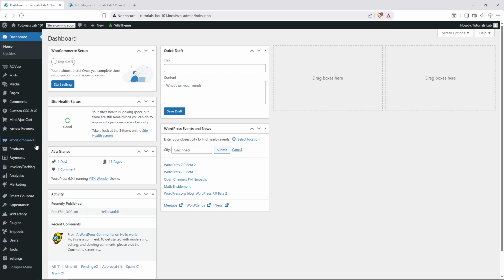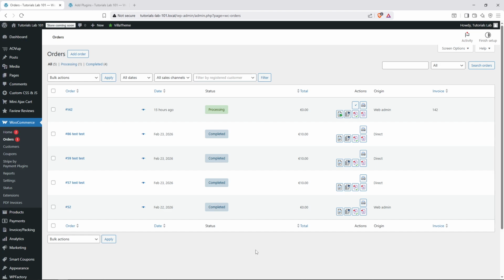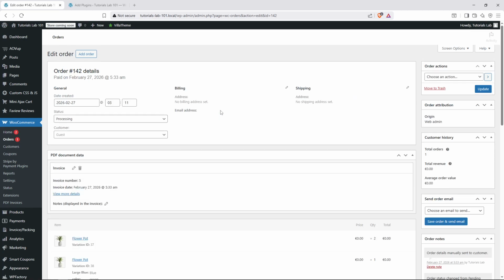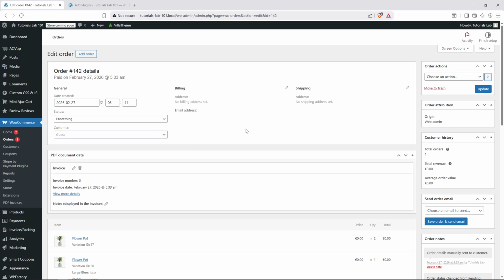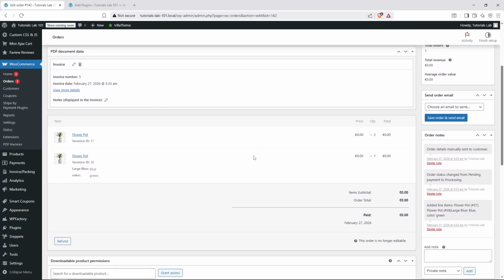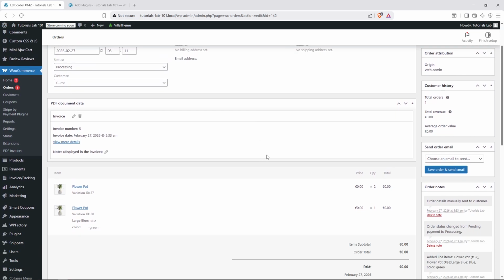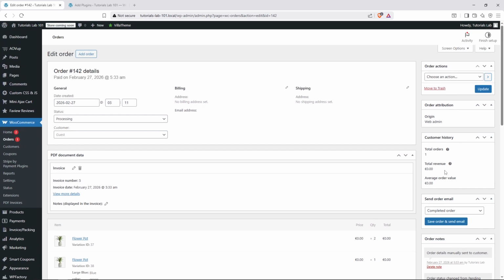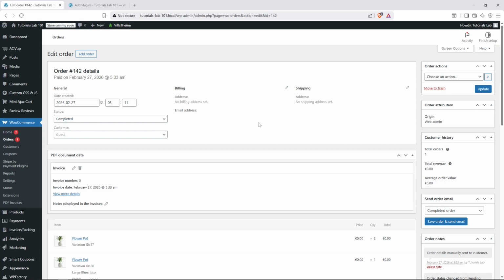How To Process Orders In Woocommerce (Tutorial 2026)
Along the way, you'll learn how to process orders Woocommerce, manage customer orders Woocommerce, fulfill Woocommerce orders tutorial, change order status Woocommerce guide, step by step Woocommerce order processing, complete orders in Woocommerce backend, Woocommerce order fulfillment workflow, handling orders in Woocommerce store, setup Woocommerce order management, process new sales Woocommerce, add tracking to Woocommerce orders, view and update Woocommerce orders